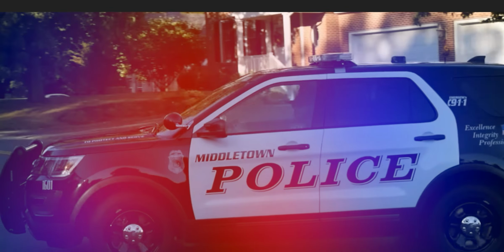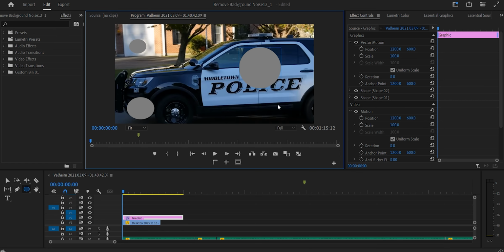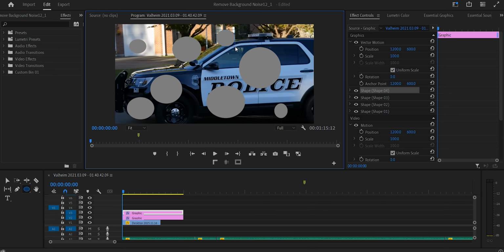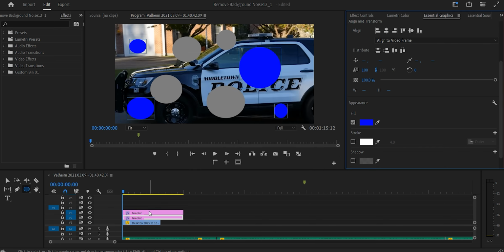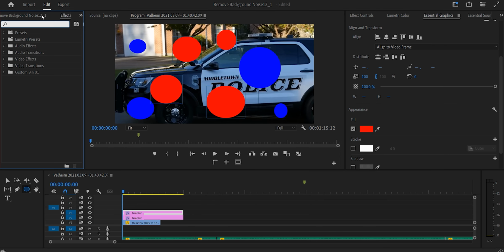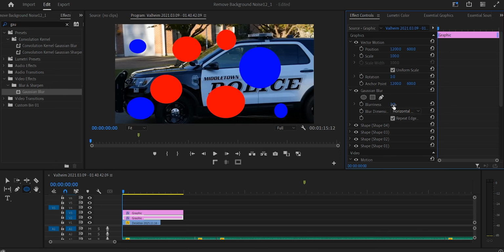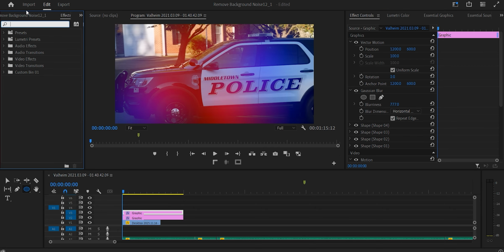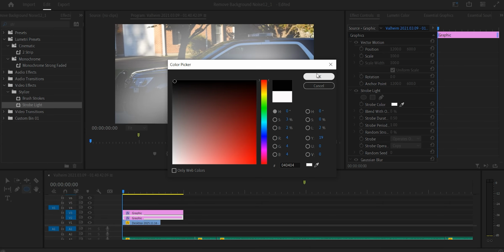How to Make Police Siren FLASHING LIGHTS Overlay In Premiere Pro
In this tutorial, we skip the expensive stock footage and build a custom emergency light effect from scratch using native tools like Gaussian Blur and the Strobe Light effect.

This "Emergency Light" technique is perfect for action films, roleplay videos, or adding drama to a scene.

 I’ll walk you through the exact settings for red and blue light cycles, how to use Adjustment Layers to affect your entire scene, and the secret to making the light "bleed" realistically into the environment using Blending Modes.